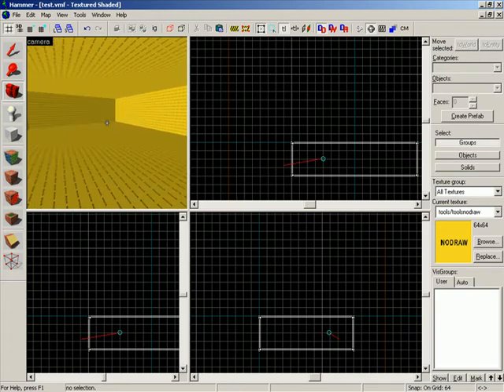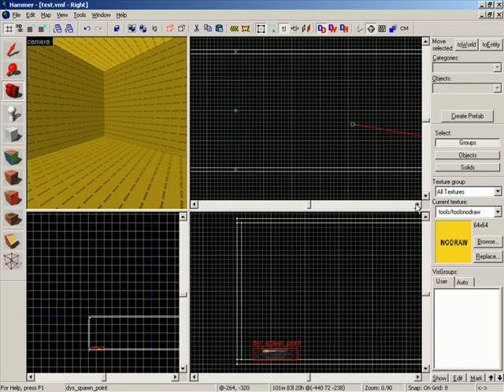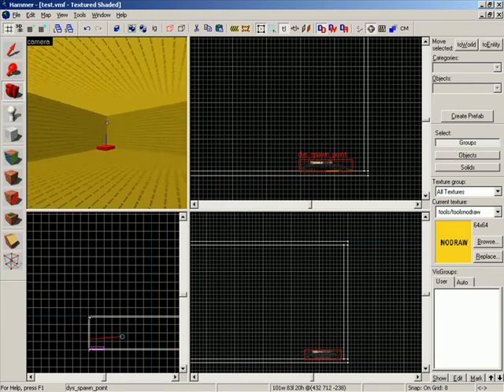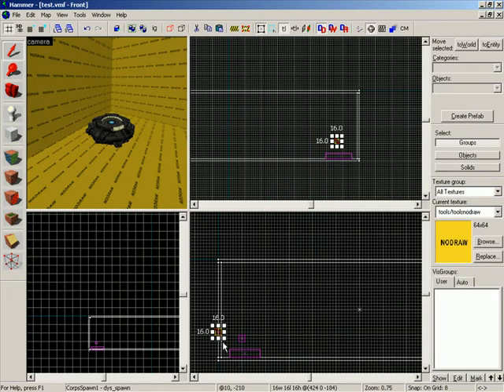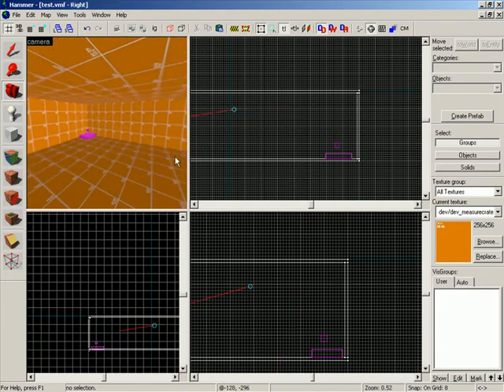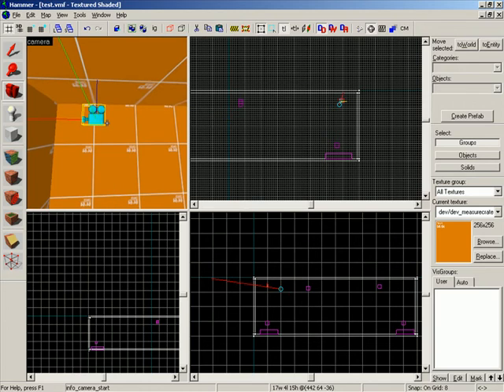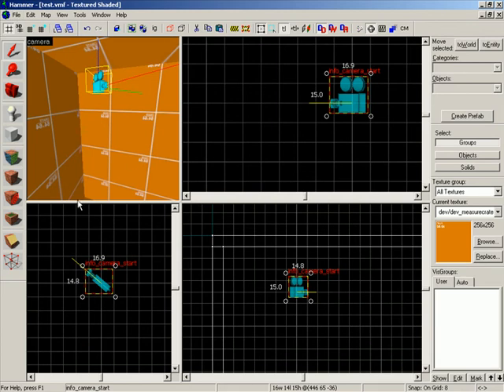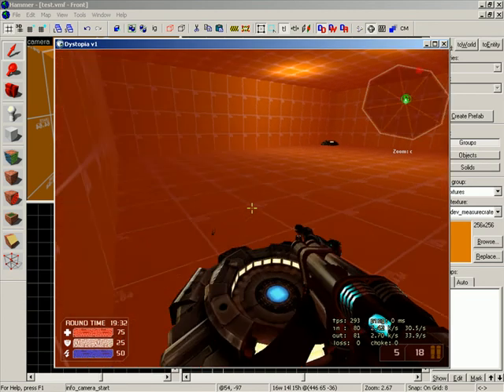Dystopia Mapping Tutorial - First Map (basic)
Creating a basic first map for Dystopia in Hammer

(please excuse the crudity of the map, it's just a tutorial for beginning mappers)